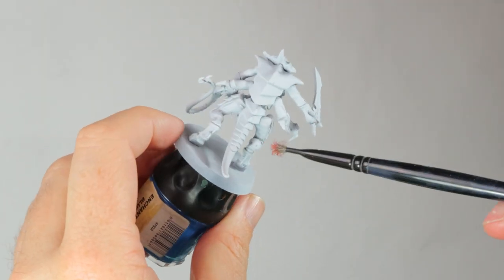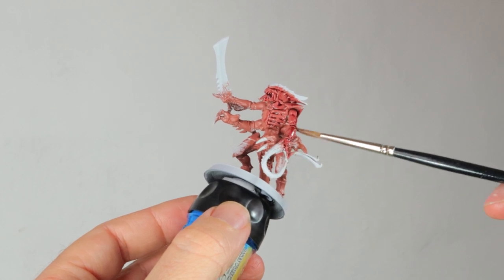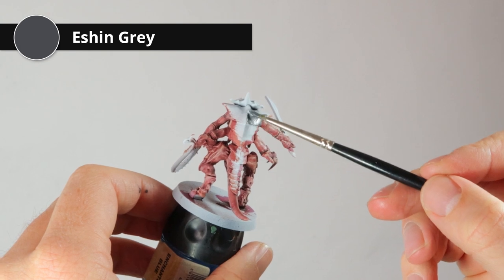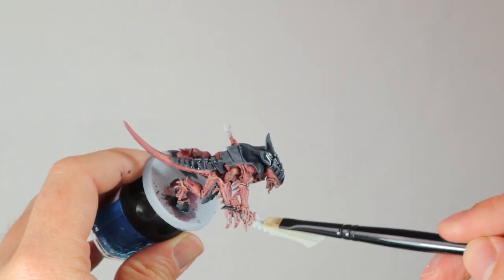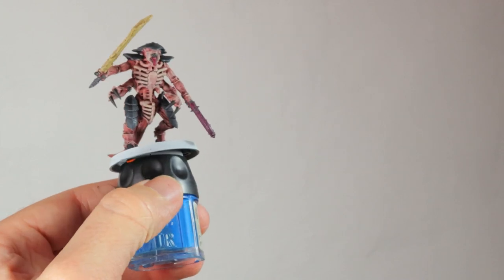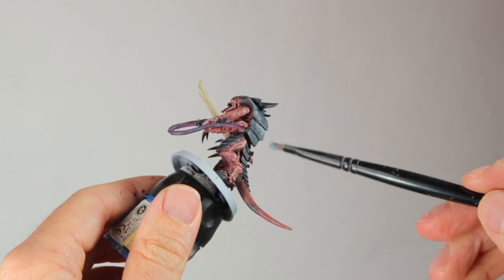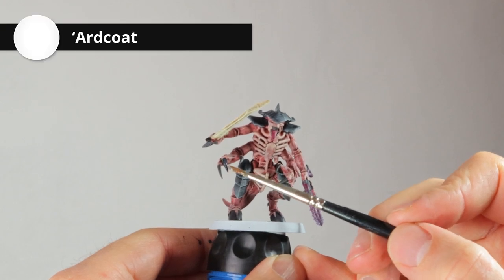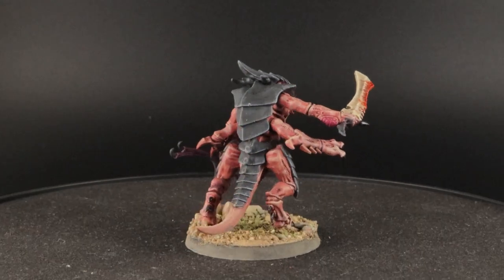How to paint Tyranid hive fleet Behemoth in a simple grimdark style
If you are a beginner miniature painter and you want to have a great looking Tyranid army, then this might be the scheme for you. It's relatively easy to learn and it is really fast to paint on the few hundred models that you probably want to get in the end if you're playing Tyranids.

You can get a lot done with just drybrushing, washing and dome detail work and you can slo adjust this paint recipe for the smaller models in the army so that you spend even less time on them.

Paints used:

    Bugman's Glow
    Carroburgh Crimson
    Kislev Flesh
    Rakarth Flesh
    Eshin Grey
    Drakenhof Nightshade
    Ushabti Bone
    Screamer Pink
    Agrax Earthshade
    Abaddon Black
    Tyrant Skull
    Praxeti White
    Lucius Lilac
    Stormfang
    Grey Seer
    Nuln Oil
    Averland Sunset
    Ardcoat

The basing material is from Geek Gaming Scenics. It's the arid scrubland mix.

Timestamps:
0:00 Painting Tyranid hive fleet Behemoth flesh
1:47 Basing the Carapace
2:26 Painting the Weapons
4:10 Highlighting the Carapace
5:01 Detailing
5:45 Turntable